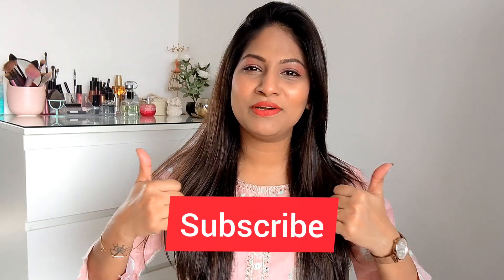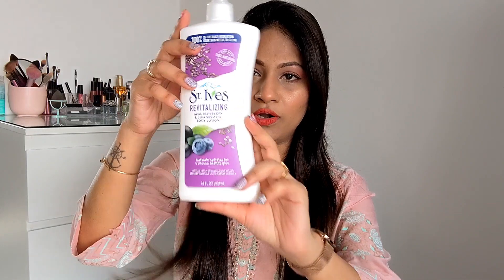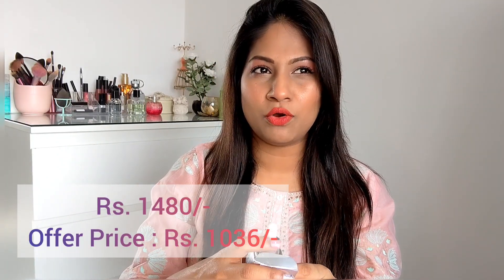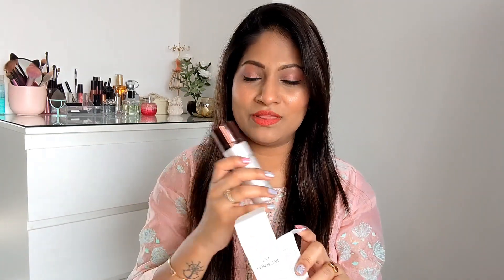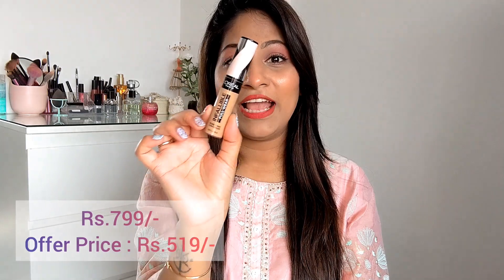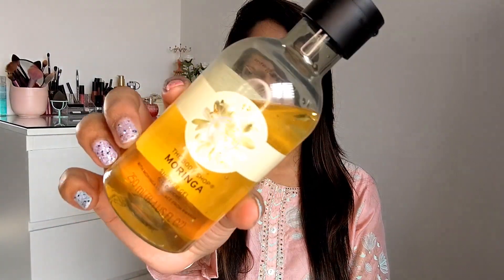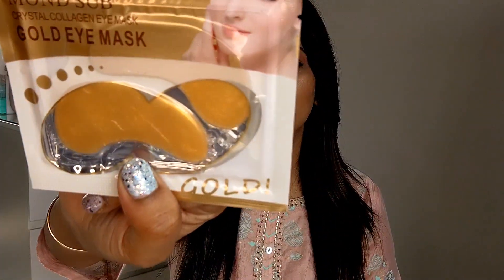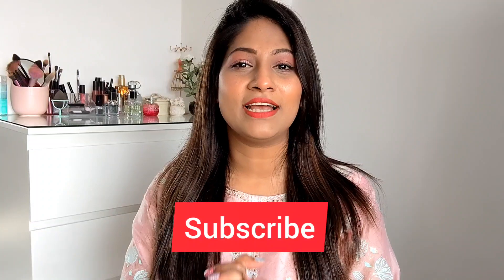NYKAA HAUL 2021 | OFFERS | FIRST TIME TRYING ALL NEW MAKEUP & SKINCARE | PRODUCT REVIEWS | Snehal K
Hey guys,
Wish you all a very happy and prosperous new year.
In today's video I have shared my latest shopping that I have done from nykaa.
This time I have ordered all new products from nykaa that I have never tried before. So you will see these products on my channel for the first time.
I hope you all enjoy watching this video.

Thank you so much for all the Love and Support. You all mean the world to me.

I am super active there.
If you are a business/ company / Brand who would like to collaborate with me and want me to review your products on my YouTube channel,